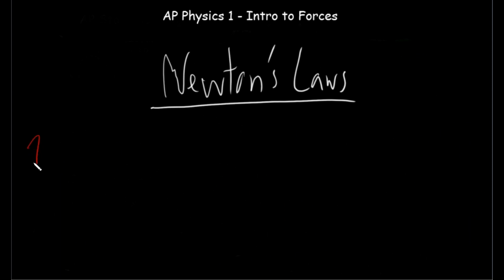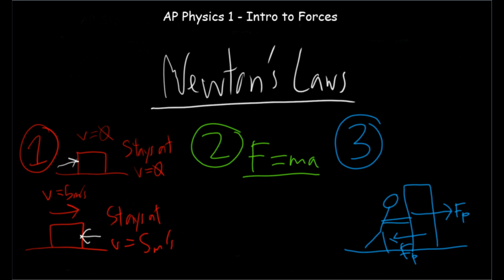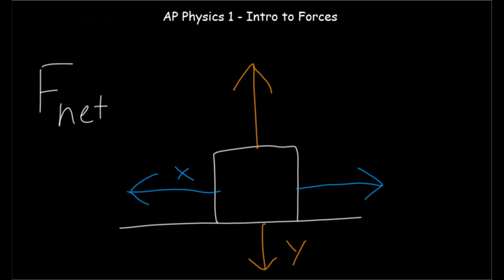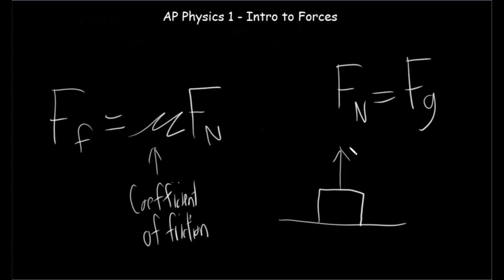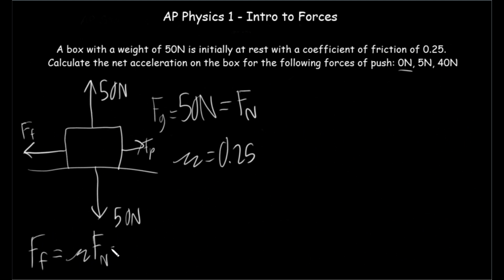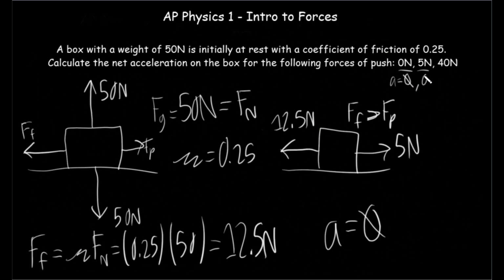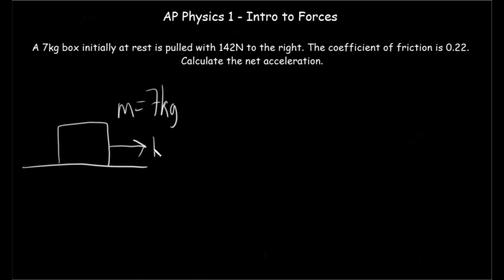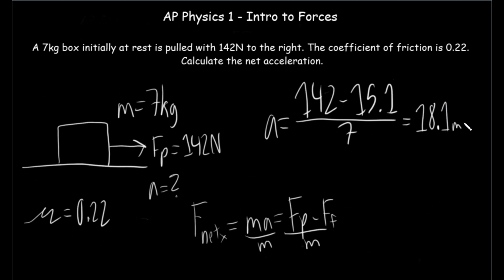AP Physics 1 Tutorial - Part 5: Intro to Forces